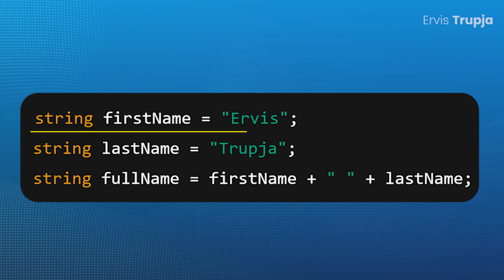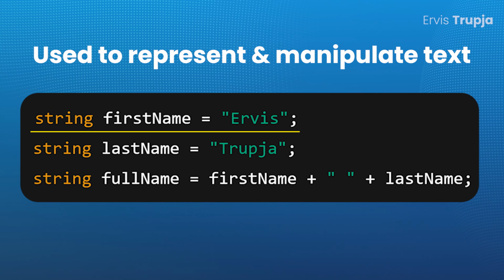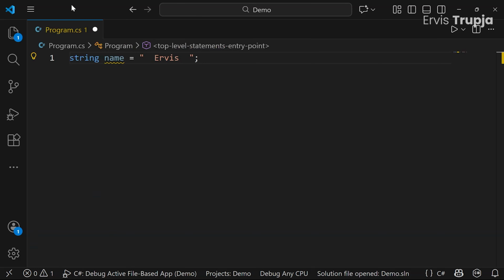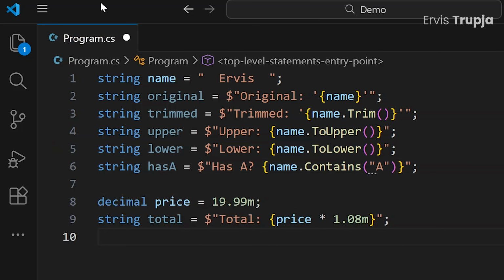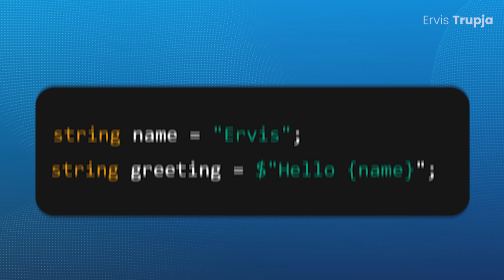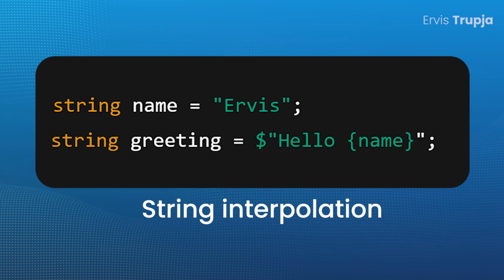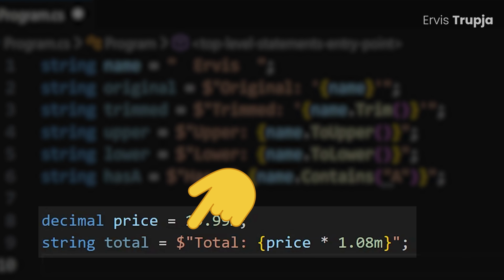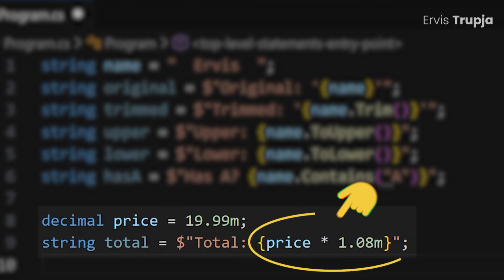07. Working with Strings in C#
🎓 Text is fundamental to programming. In this video, you'll learn how to create, combine, search, and manipulate text efficiently. You'll cover essential string operations such as:
- Using .Length to count characters
- Changing text case with .ToUpper() and .ToLower()
- Searching text using .Contains()
- and removing extra spaces with .Trim()

A pro tip: Strings in C# never change, so use StringBuilder for handling lots of text efficiently.